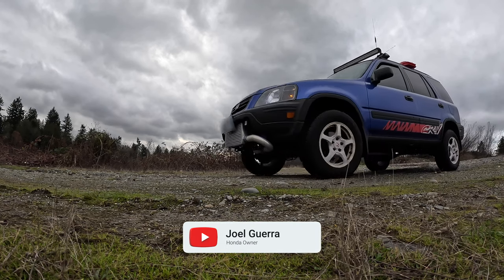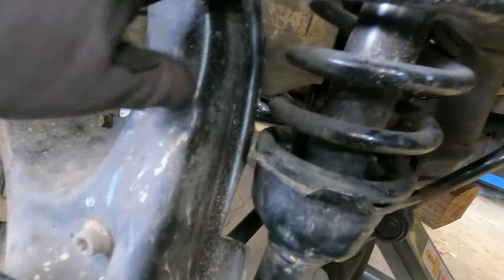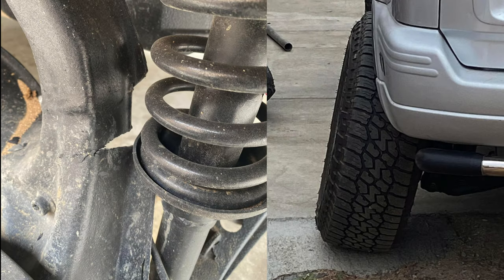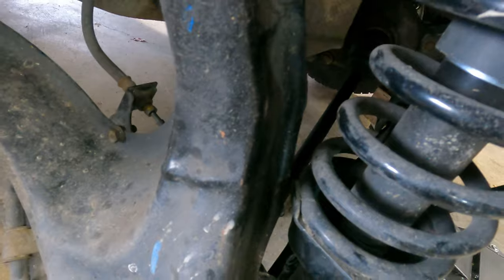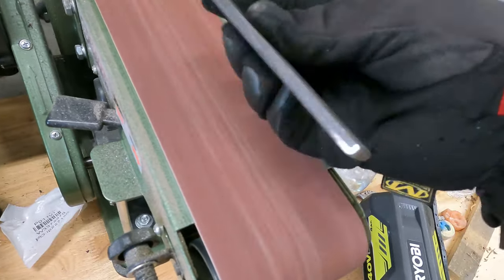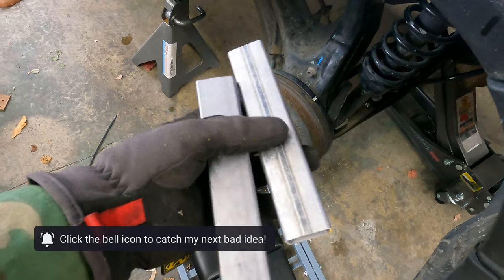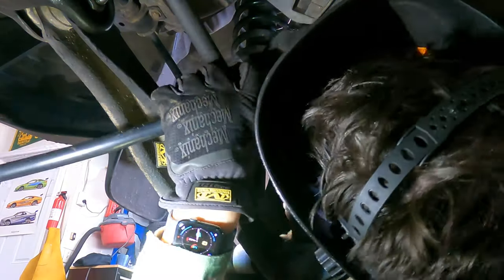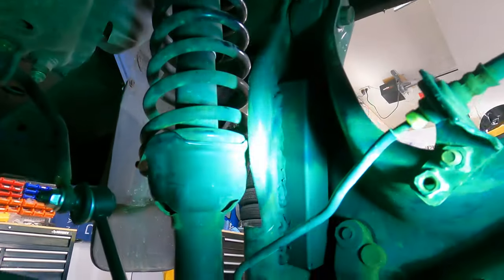Reinforcing Trailing Arms in a Lifted Honda CR-V RD1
I recently installed the HRG 2" Ultimate Lift Kit. In this video I reinforce the rear trailing arms that I had to cut to make the kit fit.

Tools:
Ryobi Angle Grinder
Milwaukee M12 Hackzall
Milwaukee M12 Die Grinder
Milwaukee M12 Stubby Impact
Wen Rotary Tool

Broken trailing arm photos courtesy of William Hungon

My video & editing gear:
GoPro Hero 11 🎥
Apple MacBook Air M1 (2020) 💻
iPhone 12 Pro 📷
Blue Snowball Microphone 🎤
DJI Mini Pro 3 🚁